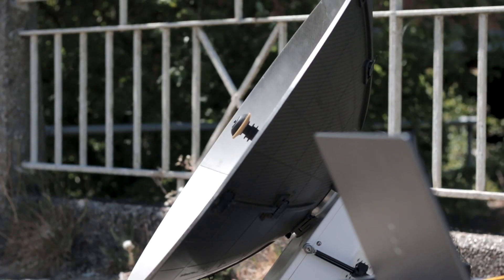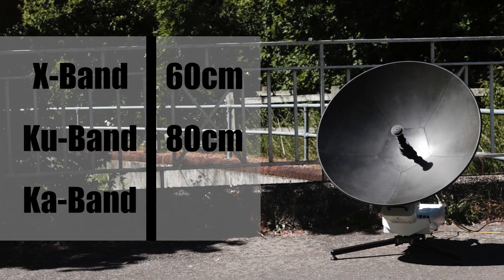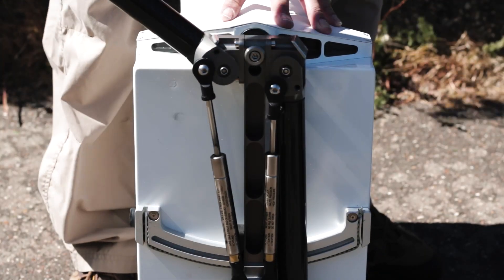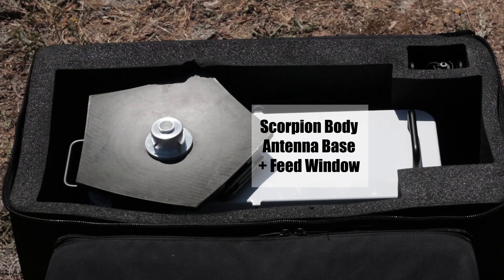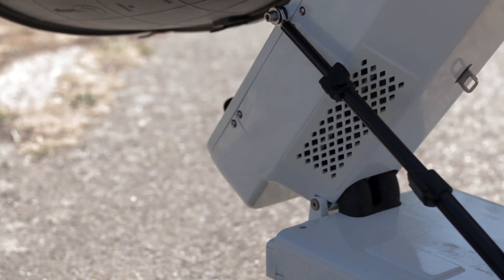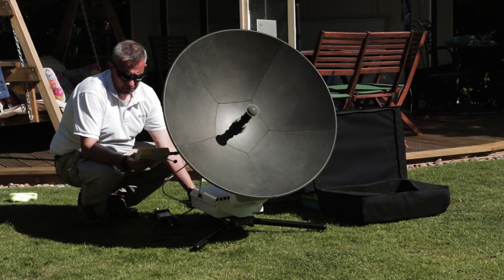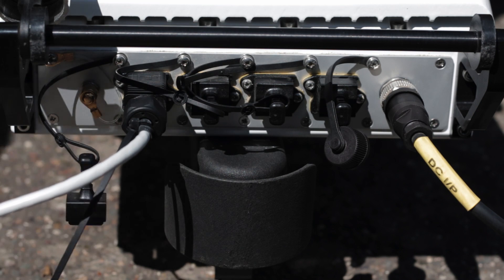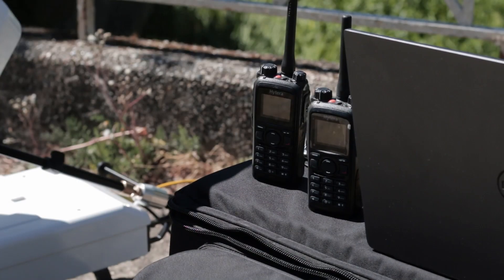Holkirk Scorpion - Multi-Band Manpack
An overview on the latset 60cm, 80cm, 1.0M manpack in X, Ku and Ka-Band from Holkirk. The system is a single pack uplink system with approvals on GOVSAT, AIRBUS and SES